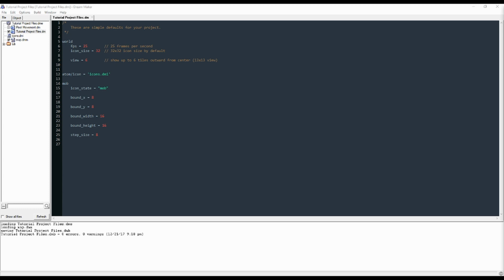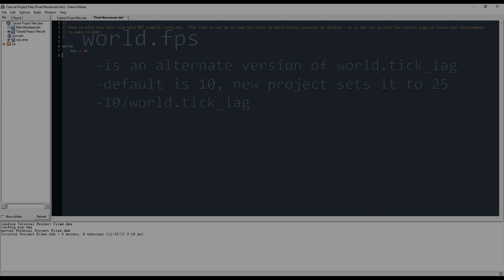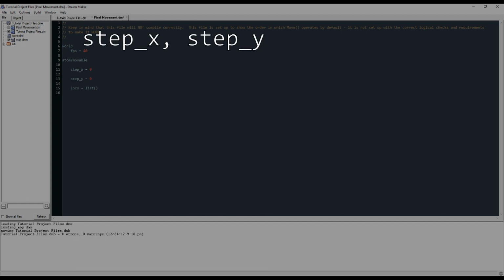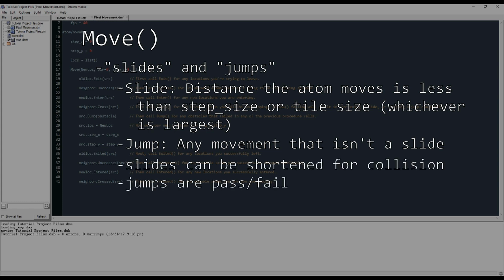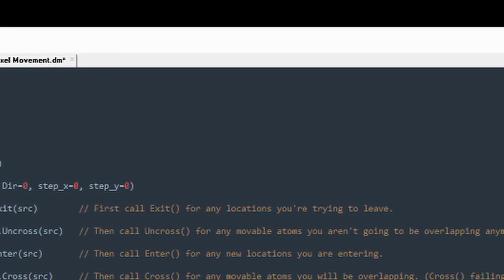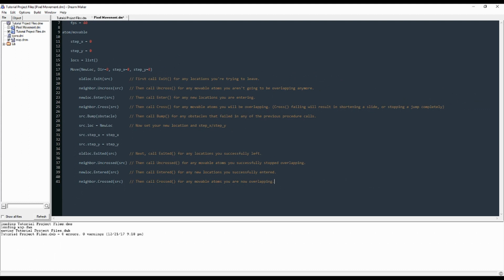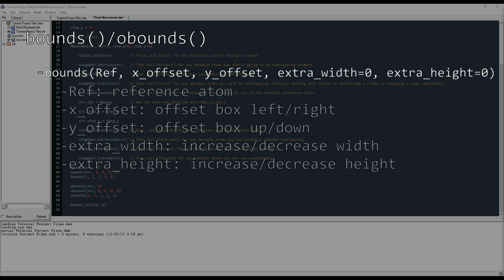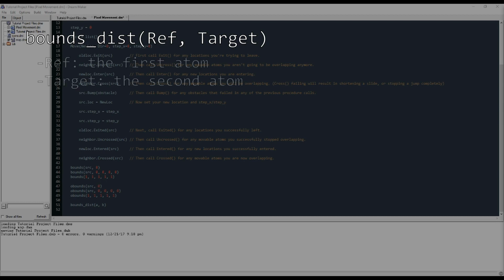BYOND Tutorial - Pixel Movement Pt. 2!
Next week's tutorial may be a little late due to the holidays!  Next week's video should be higher quality, though (I've fixed some of the recording issues I've had).

In this tutorial I continue from where we left off last week on the topic of Pixel Movement!  This tutorial goes more in-depth on key variables and procedures that can help you get the most out of Pixel Movement in Dream Maker.